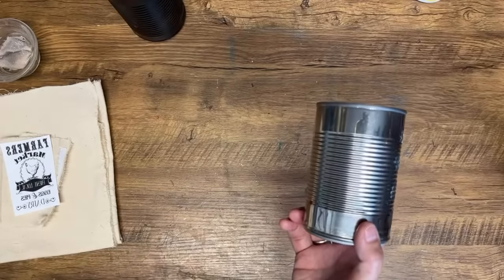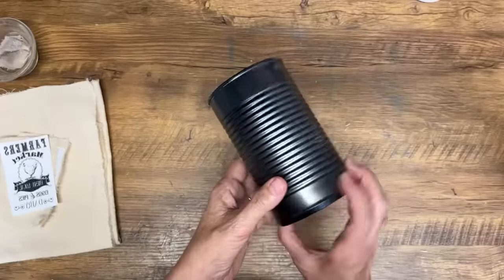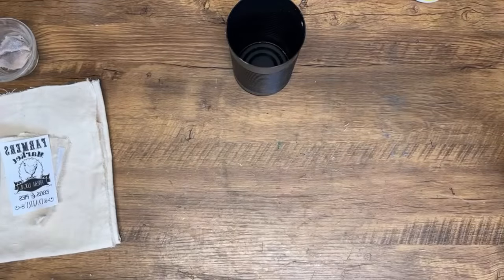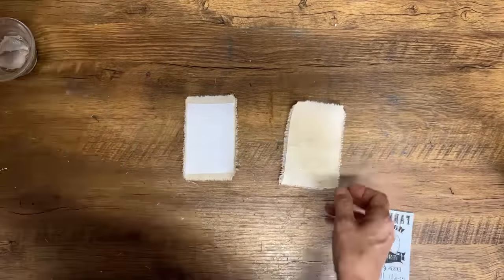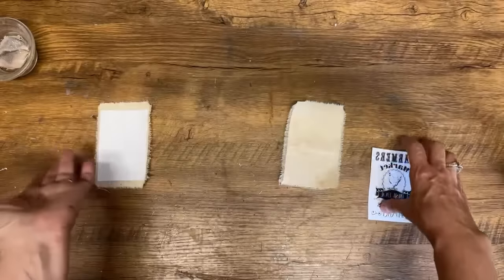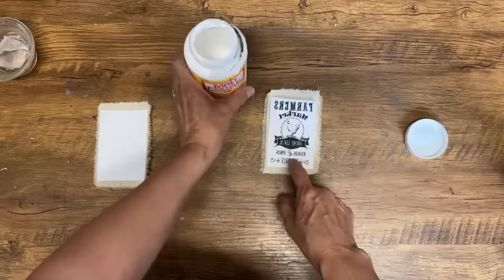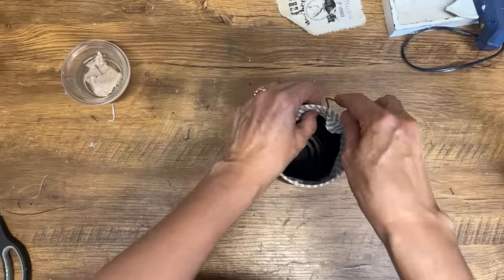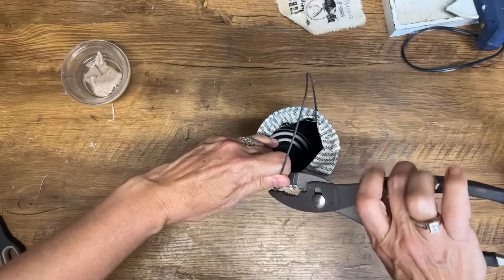Here's How To Turn Trash Into Treasure With This Amazing Tin Can Upcycle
Get ready to witness the magic of turning trash into treasures as we explore the exciting world of tin can upcycling. In this video, I'll show you simple and creative ways to transform ordinary tin cans into extraordinary treasures. Discover how to create stunning home decor pieces, useful organizers, and thoughtful gifts using just a few supplies and a sprinkle of creativity. I'll share easy-to-follow tutorials and practical tips to help you achieve amazing results in your own upcycling projects. Let's make a positive impact on the environment while having fun and creating something truly unique!
Happy Crafting
Deidre